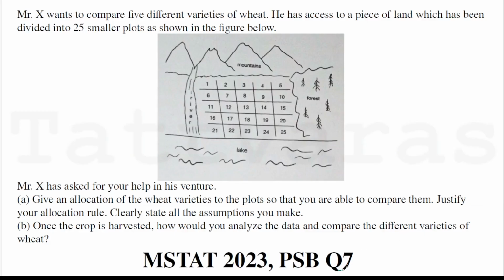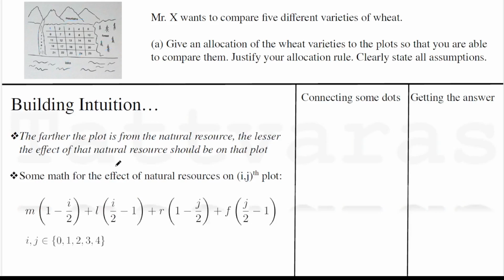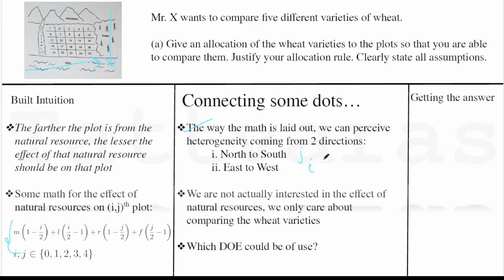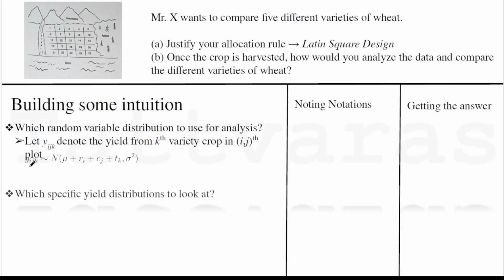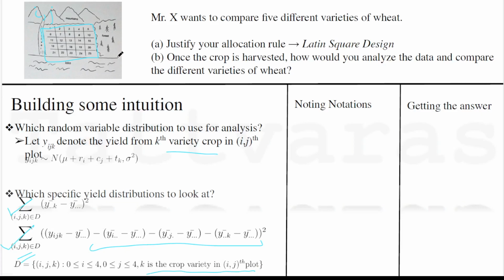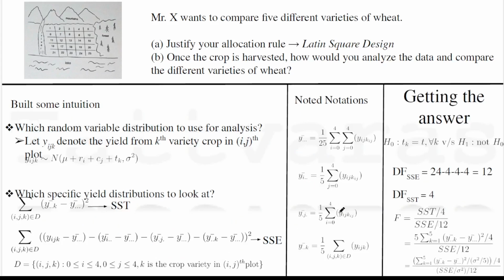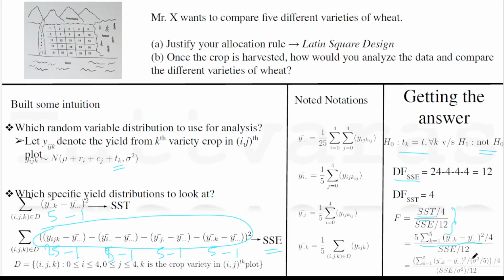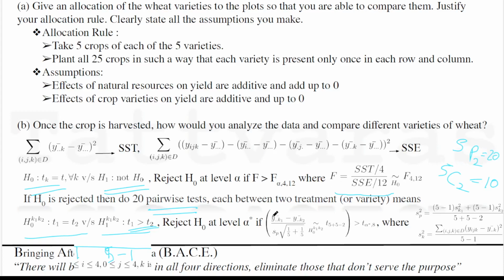MSTAT 2023 PSB | Q7 | Design of Experiments + Geographic Intuition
A minimal sufficient solution to the 7th problem of ISI MSTAT 2023 PSB, which deals with design of experiments and

__Chapters__

00:00 - Intro
00:48 - (Part a) Building intuition
03:12 - (Part a) Connecting dots
04:30 - (Part a) Getting the answer
05:27 - (Part b) Building intuition
08:37 - (Part b) Noting Notations
09:48 - (Part b) Getting the answer
15:23 - B.A.C.E.
16:04 - Outro

Hare Krishna 🙏